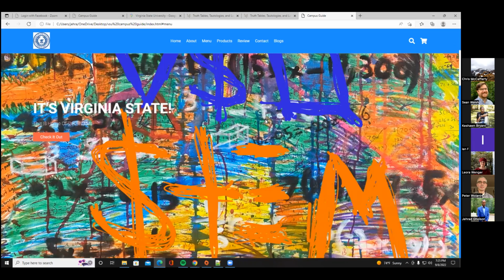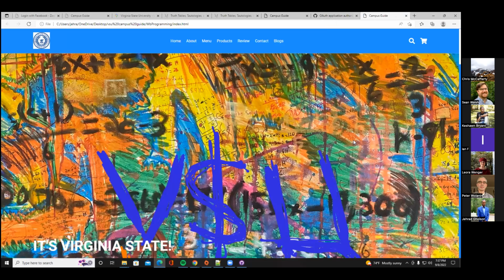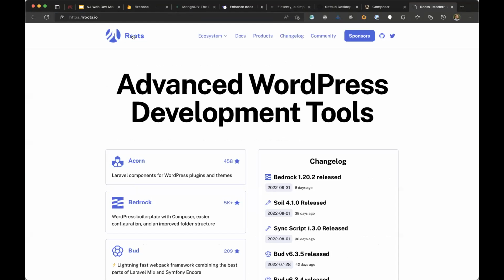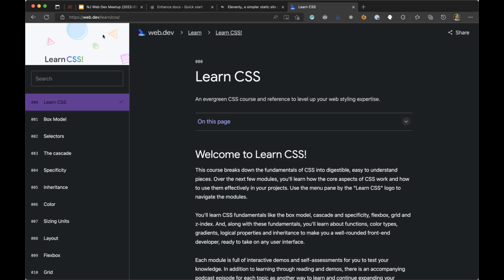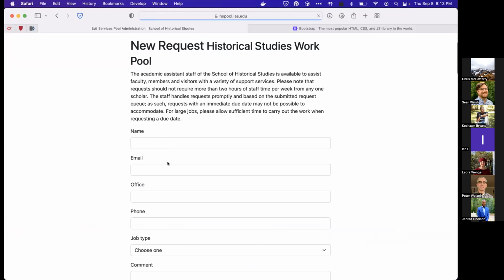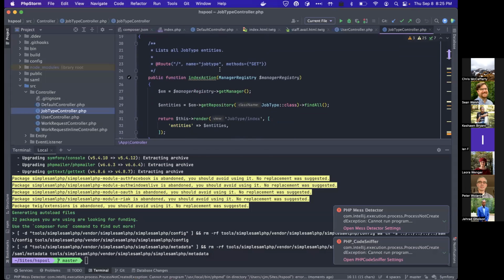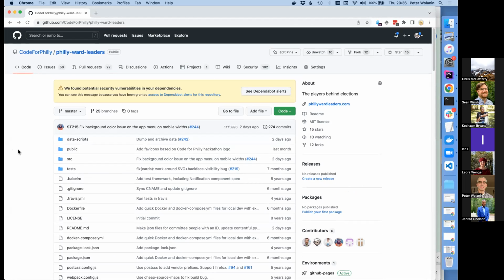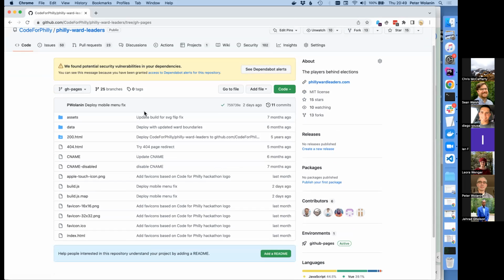September 2022 Central NJ Web Developers Meetup